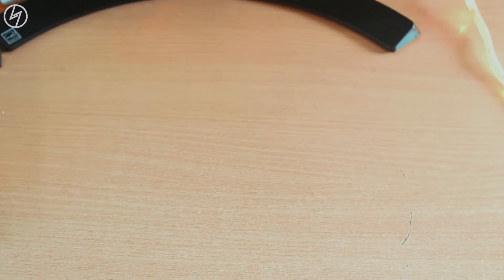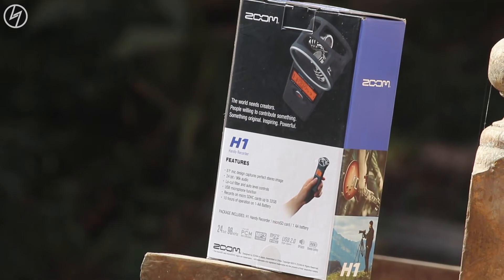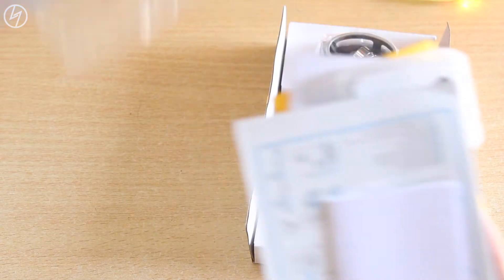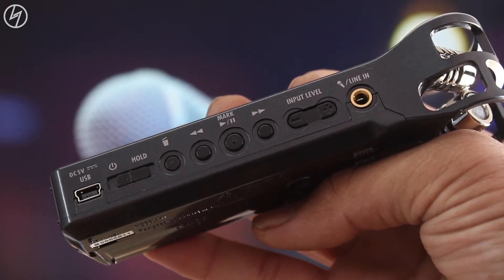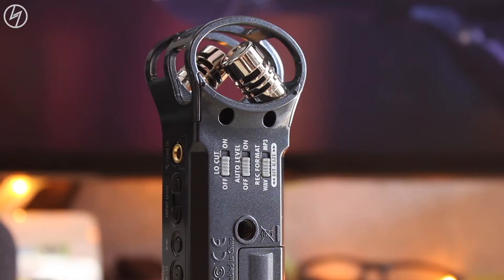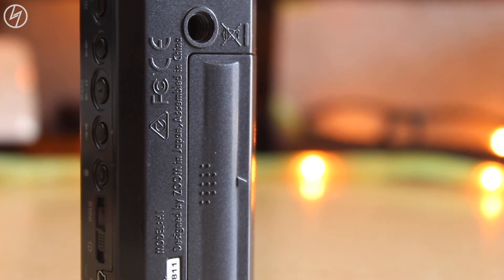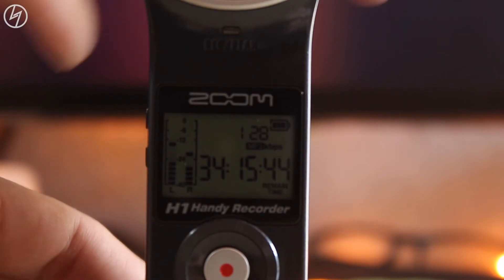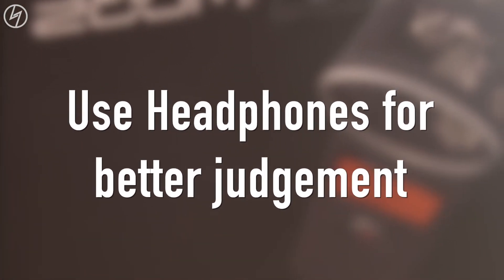ZOOM H1 - Overview & Audio Samples | CreatorShed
B U Y  N O W -
ZOOM H1

Hey! This video is all about  an overview of the budget Mic cum recorder Zoom H1.I have also given the samples in this video so that you can judge by yourself, if its good for you.

Hi my name is Himanshu Sharma from Shimla, India.
CreatorShed is a variety channel focusing on product reviews, DIYs and unboxings. I don't claim to be an expert in anything but I will always give you my fair opinions about the products & share DIY stuff which I learn along the way.